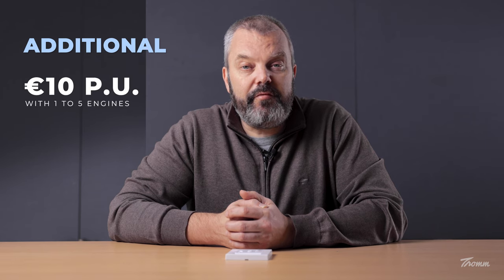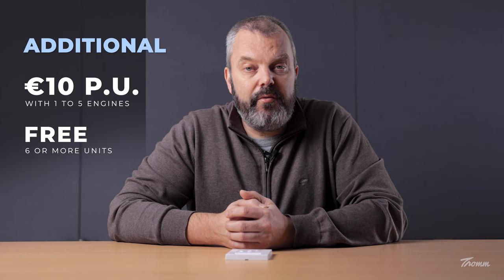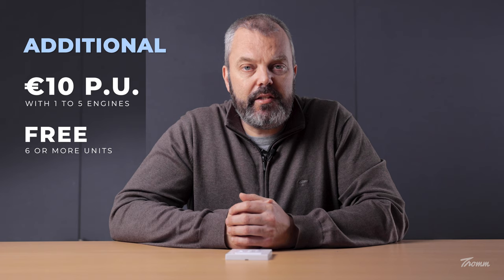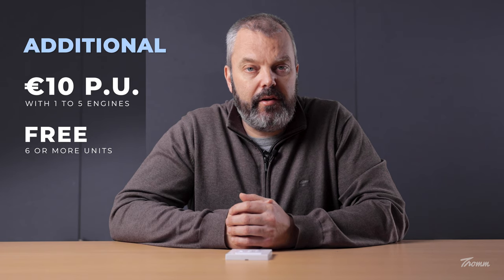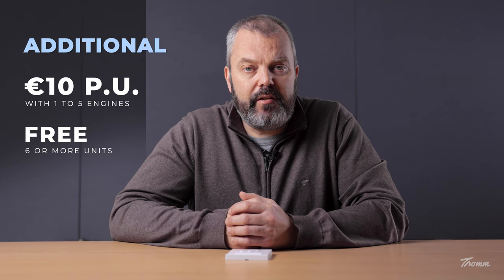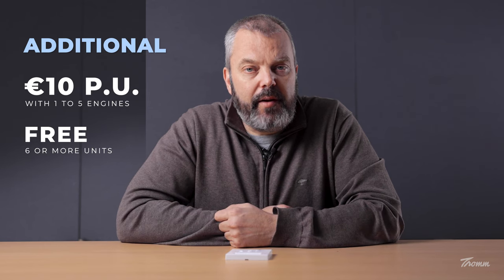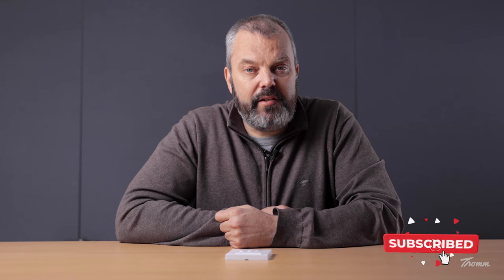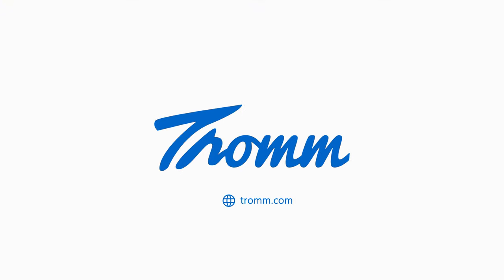New - preprogrammed Somfy motors - save time and prevent problems by having us program your motor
We now offer preprogrammed IO and RTS motors for roller shutter and roller blinds.

No more issues:

- trying to program the motor
- when making group channels
- trying to get the motor to roll in the right direction

Plus